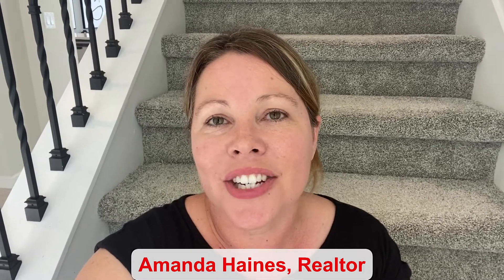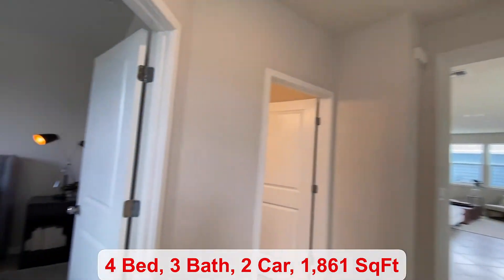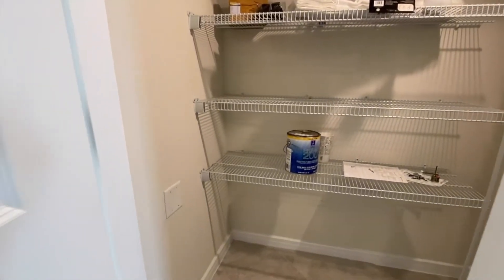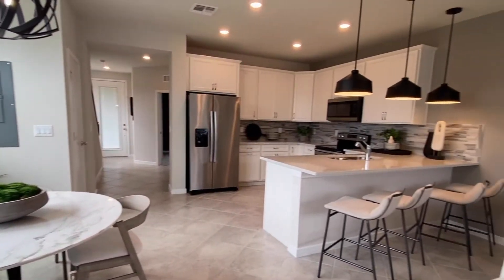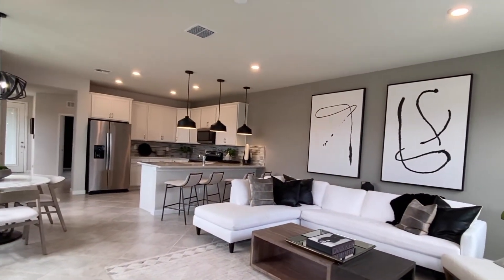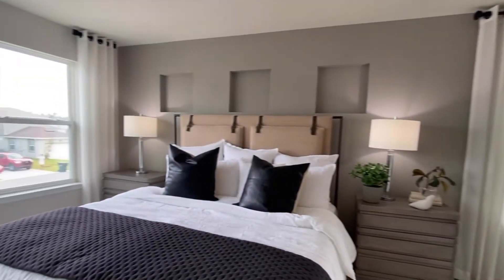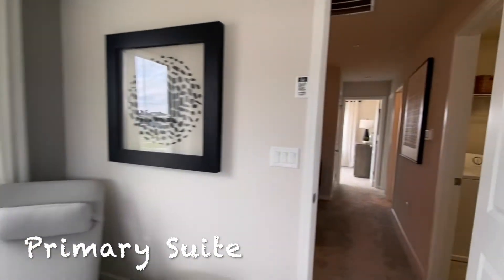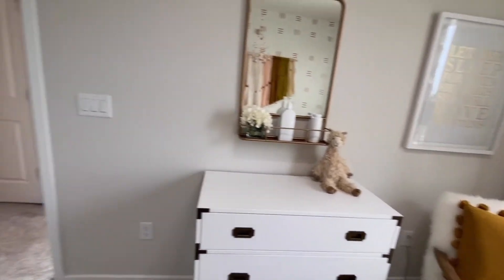Orlando New Homes, Pulte Homes, Pinewood Reserve, Trailwood Model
1,861 Sq Ft.
4 Bedroom
3 Bathroom
2 Car Garage
Trailwood at Pinewood Reserve gives you options, with a second full Owner’s Suite with walk-in closet upstairs, for a kid’s bedroom or guest suite.

Opportunities to make this single-family and townhome community, Pinewood Reserve, your next home are dwindling down! Featuring completed resort-style amenities such as a pool with cabana, playground, and an unbeatable location surrounded by 140 acres of wooded conservation. Plus, when it’s time to leave home, you are centrally located in Orlando near the 417 and minutes from Downtown Orlando.